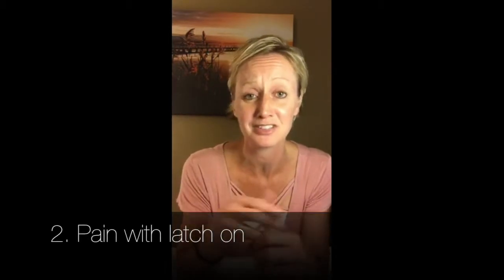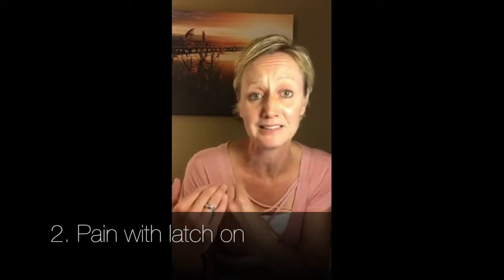How Physical Therapy Can Help With Breastfeeding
August is national breastfeeding month 🎉

So... are you breastfeeding? If so, are you struggling with:

- Low Milk Supply
- Pain with Latch On
- Engorgement
- Mastitis/Recurrent Mastitis
- Pain in Neck/Back/Shoulders

Or Have a Baby With:

👼 Colic
👼 Reflux or Excessive Spitting Up
👼 Tongue/Lip Tie Concerns

This video is for YOU! I’m here to offer you Hope and tell you There’s Help Available!

Justine Calderwood, PT
---Certified Birth Healing Specialist

Healing Spot Physical Therapy
---Woodland Park, CO
---Colorado Springs, CO
---HealingSpotPT.com